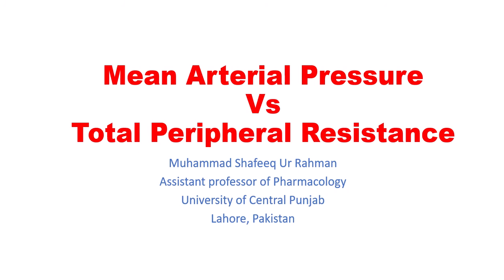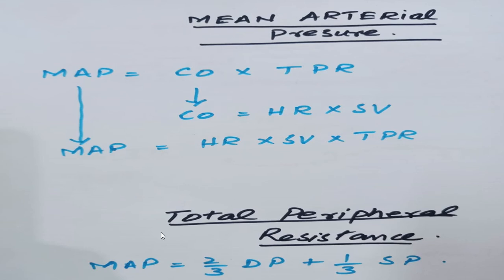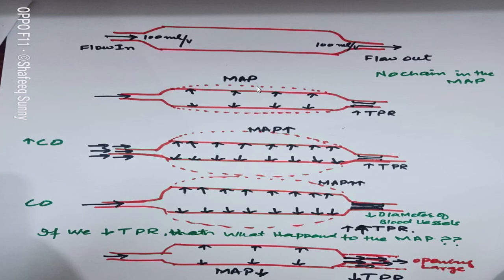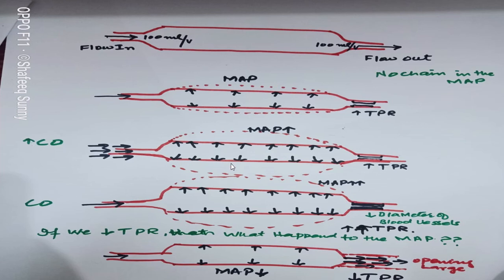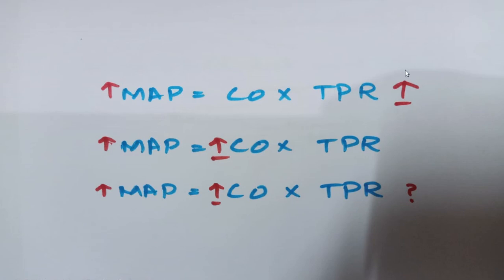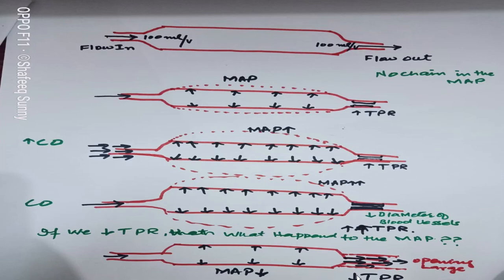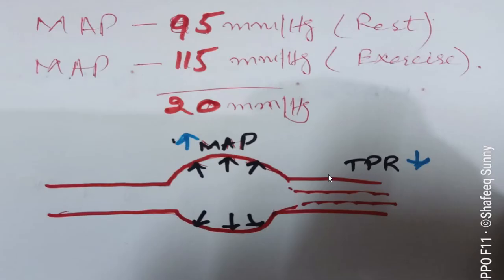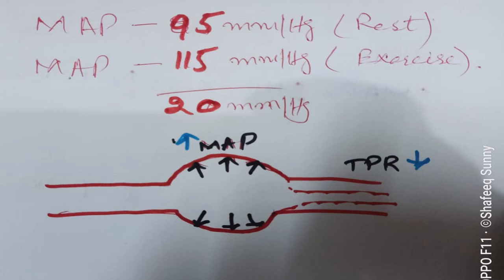Mean Arterial Pressure